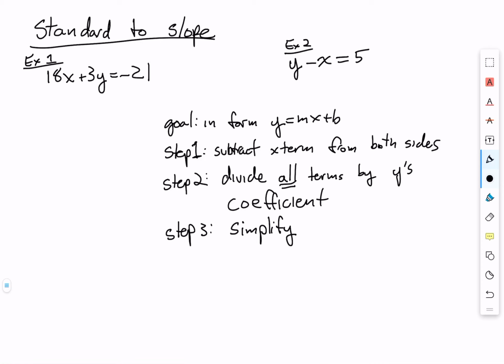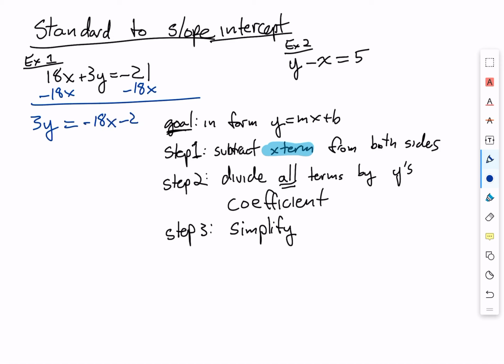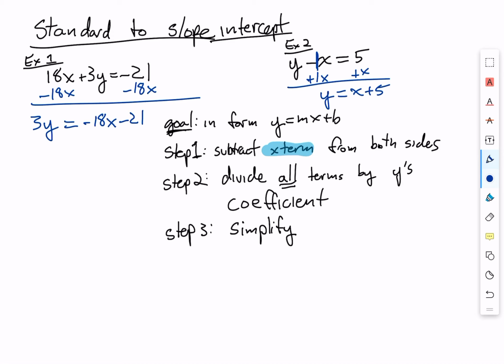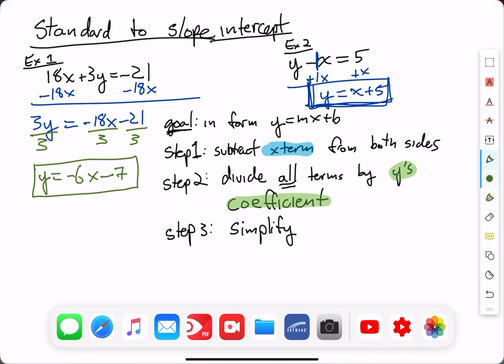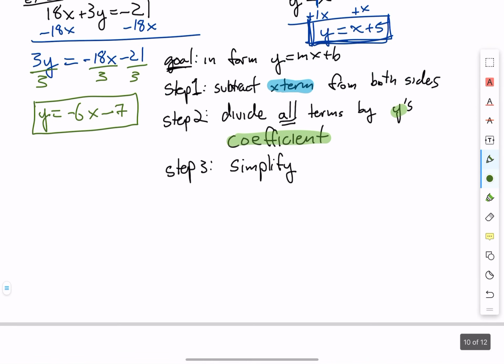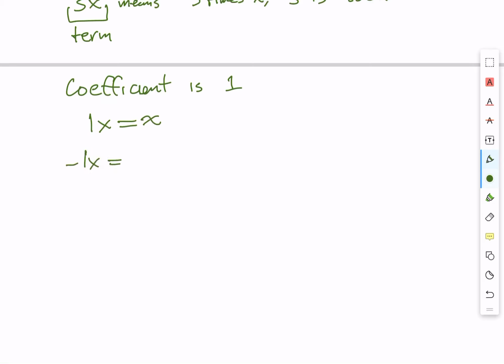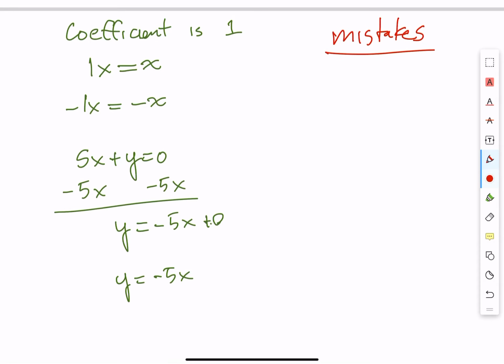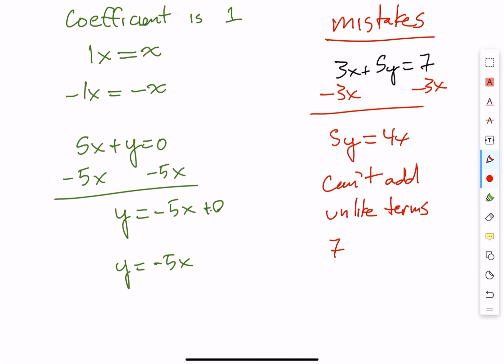Standard to slope intercept form